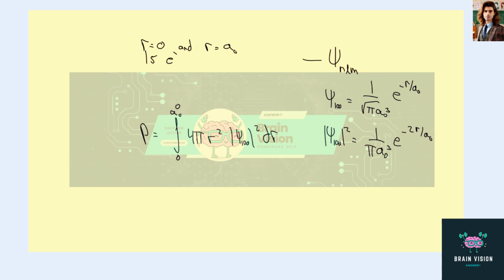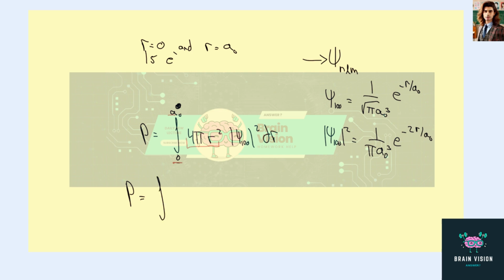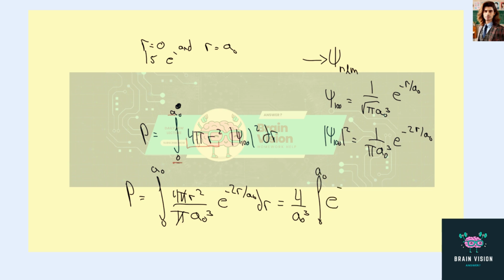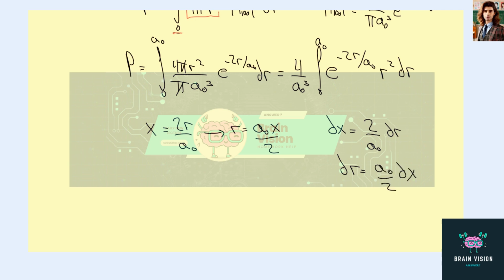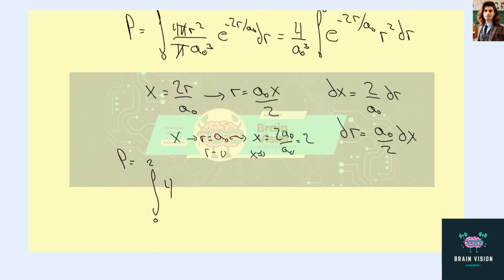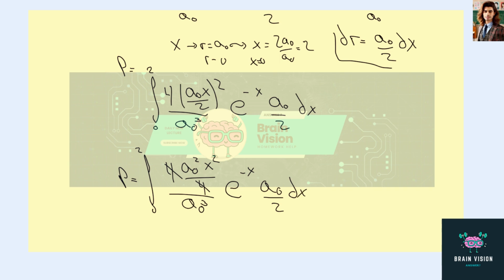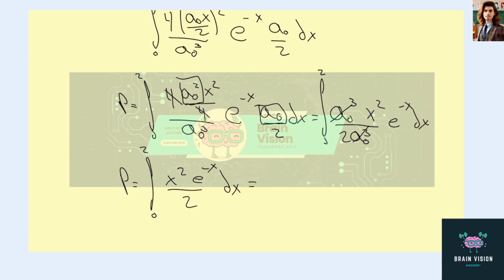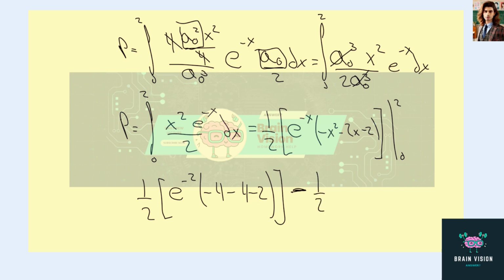compute the probability that the hydrogen atoms 1s electron will be found somewhere in the range of